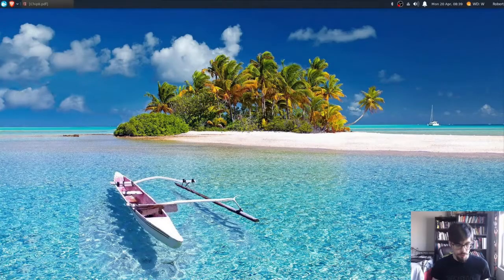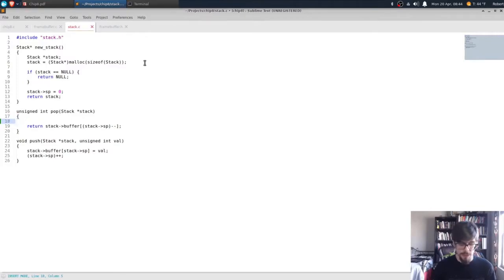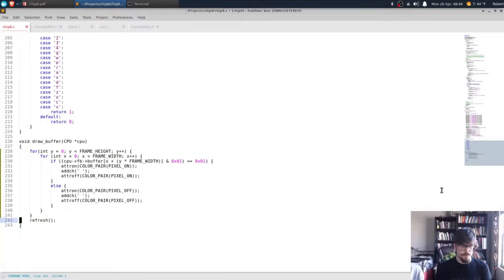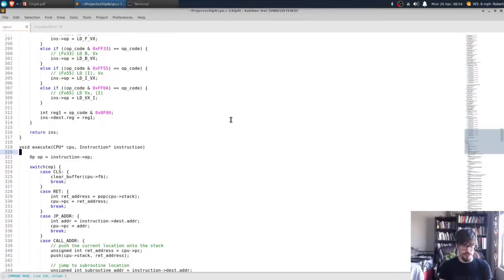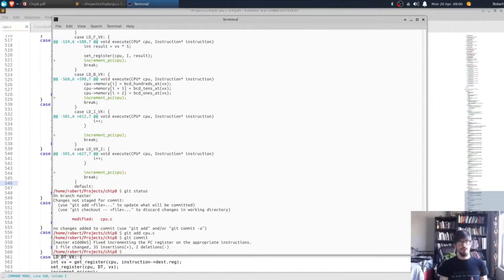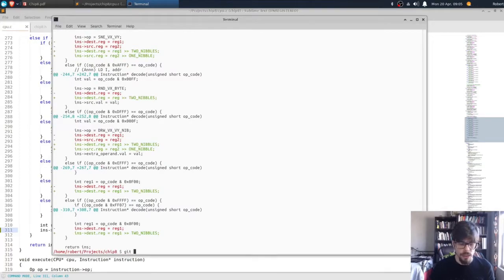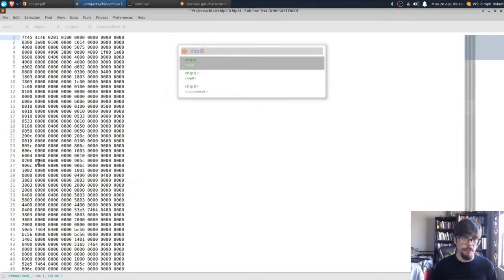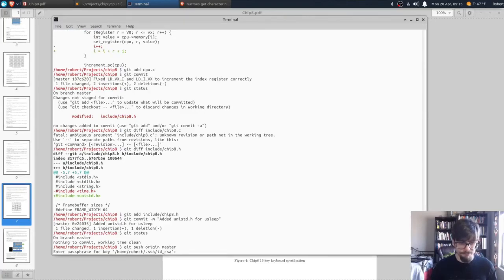CHIP8: Housekeeping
While I wanted to continue working on the framebuffer, it became apparent that I had to go through and fix some outstanding bugs. So this is doing some much needed housekeeping. Now that everything's sorted out, I'll be able to finish the framebuffer in the next video.